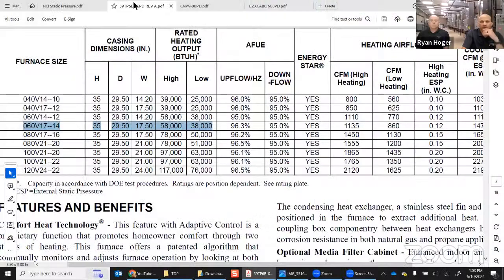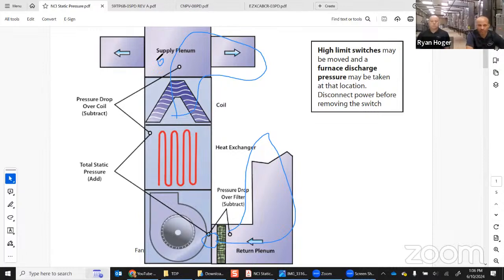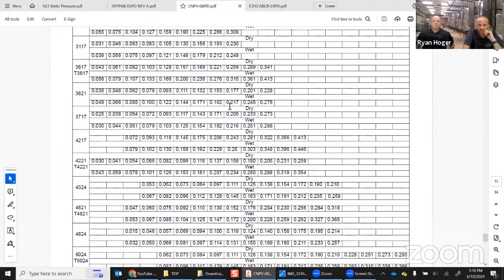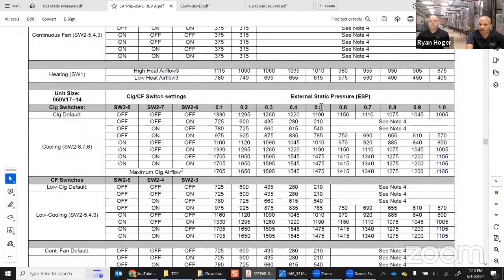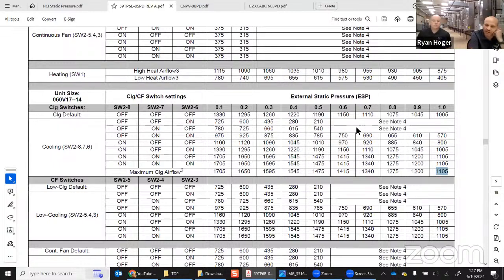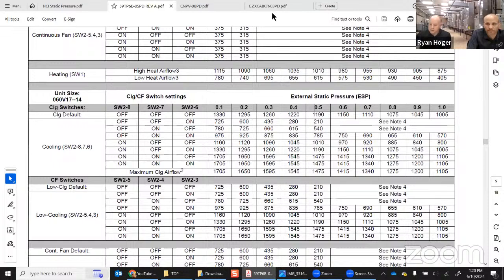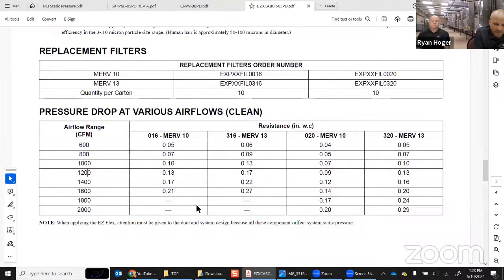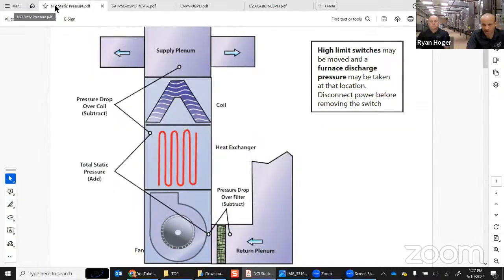TecTube LIVE #5: Static Pressure and Airflow - 6/10/24